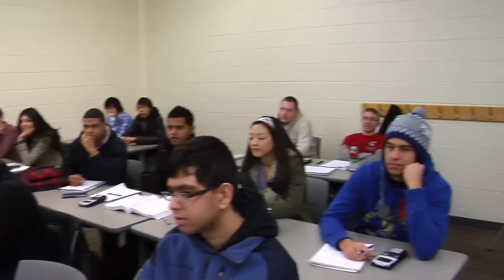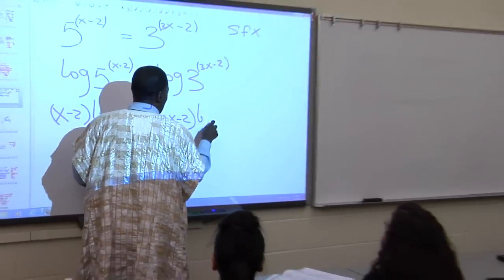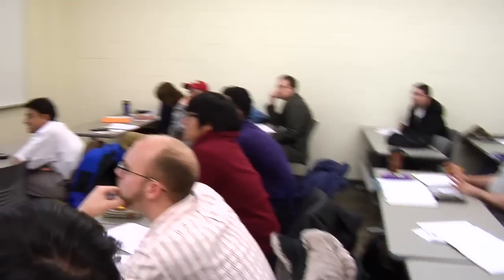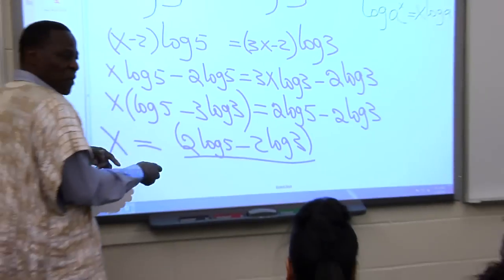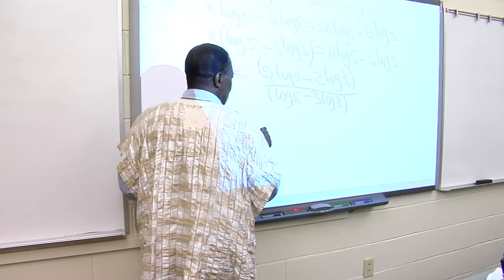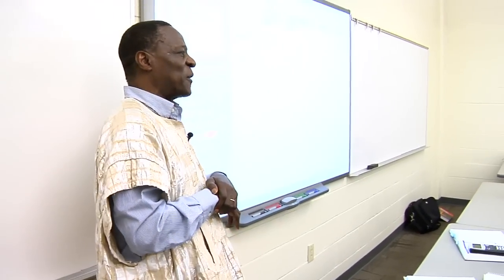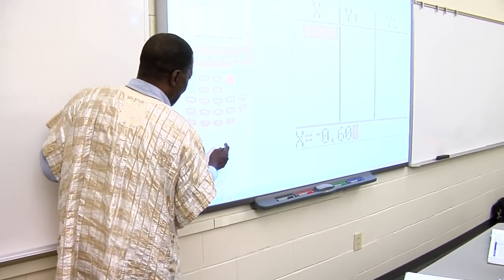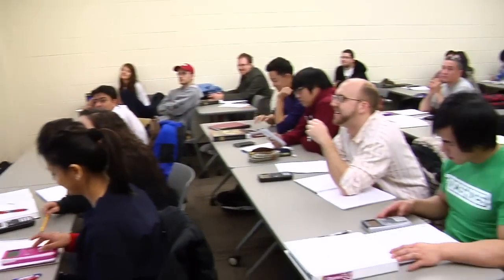Emenike Ukazim 2013 NISOD Excellence Award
Professor of Mathematics, Emenike Ukazim, 2013 National Institute for Staff and Organizational Development Award winner, recorded with his class at Montgomery County Community College, Blue Bell, PA.